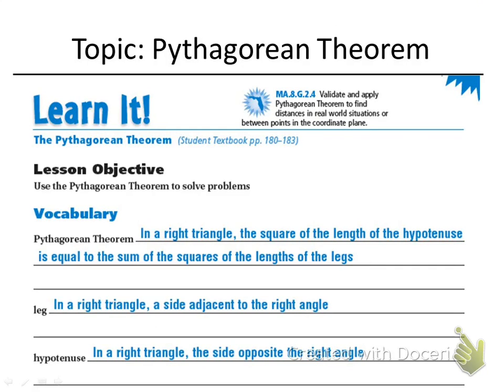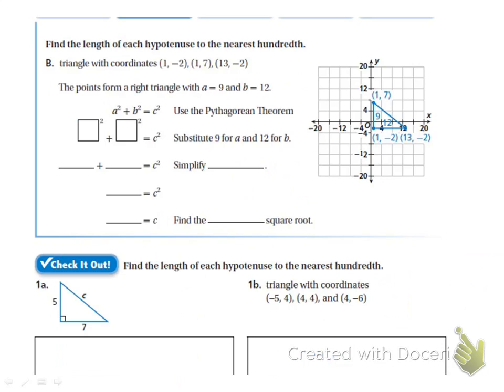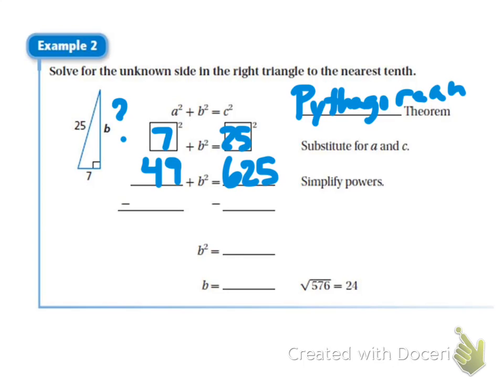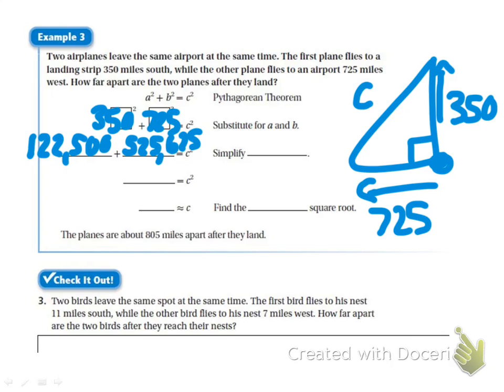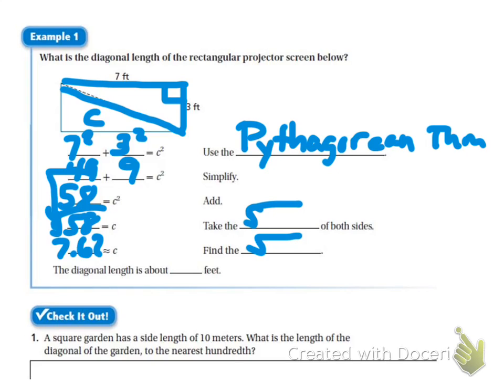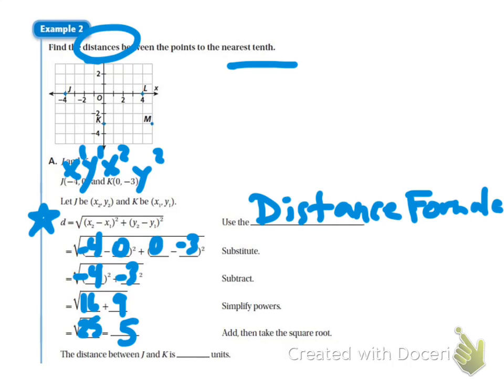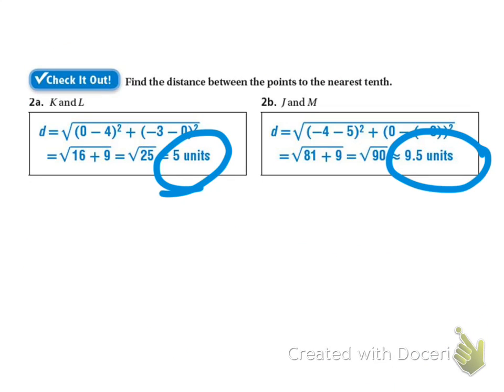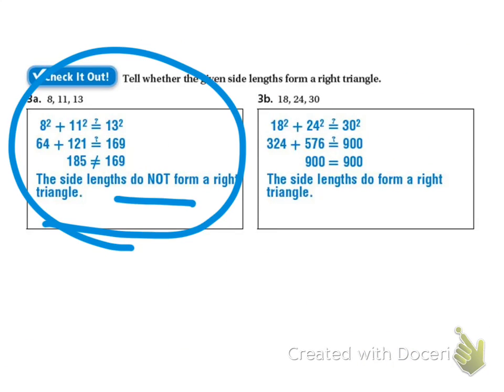C3 Lesson 4-9 and 4-10 PreAlgebra Pythagorean Thm